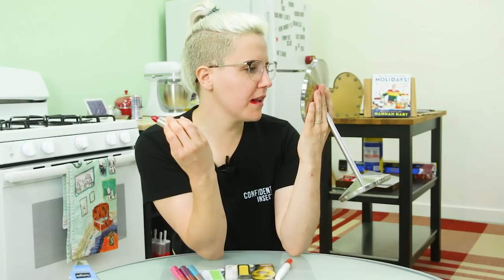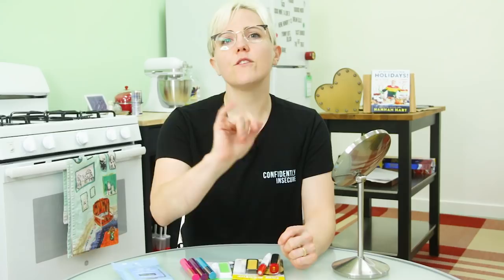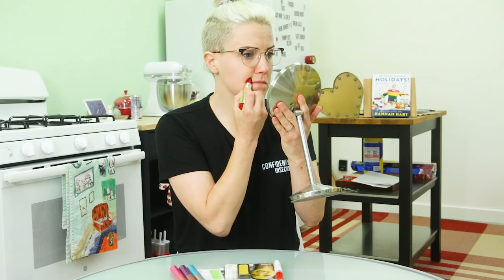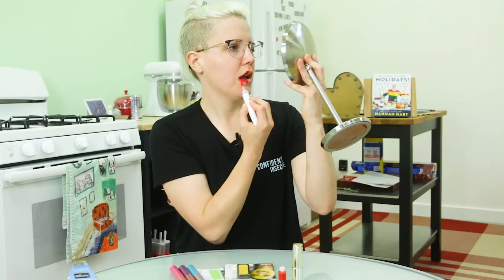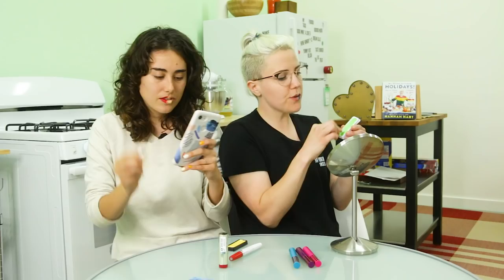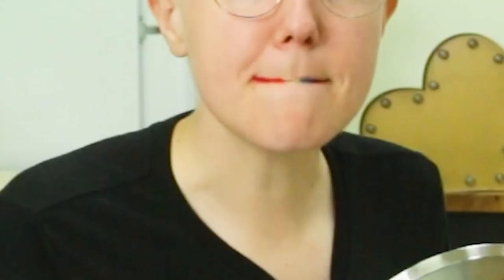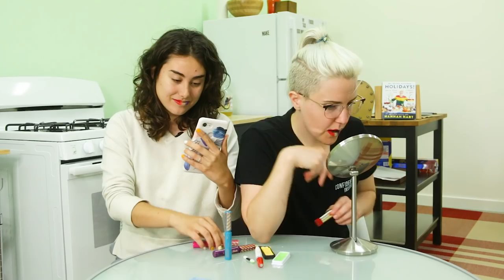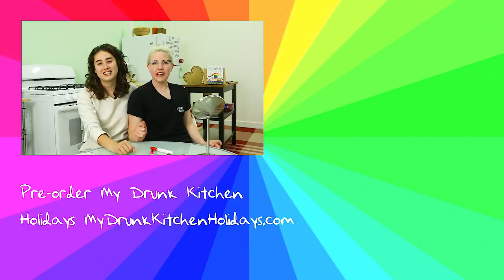Perfect Rainbow Lips by Hannah Hart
Come see me on tour with Thomas Sanders, Kelsey Darragh, Grace Helbig, and Mamrie Hart! (ft. Thomas and Kelsey!)

Will I hurt my pride as I attempt a rainbow lip for Pride?

Want to help me caption this video? Click the gear icon on the video and go to Subtitles/CC. Then click Add subtitles or CC!

Love,
Hannah